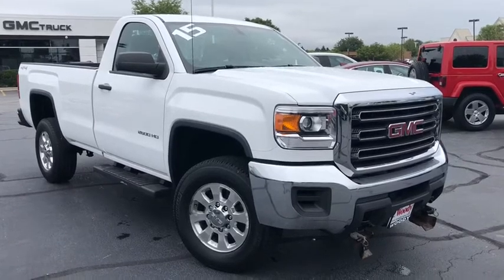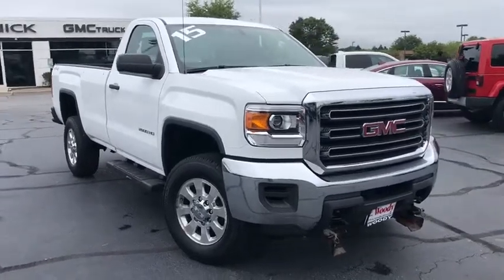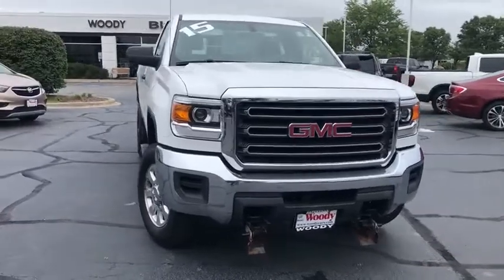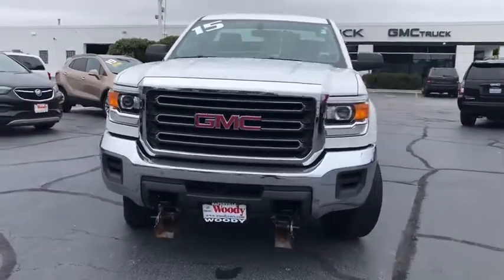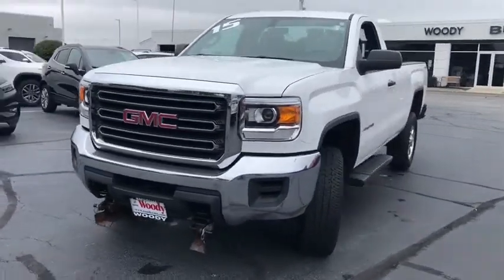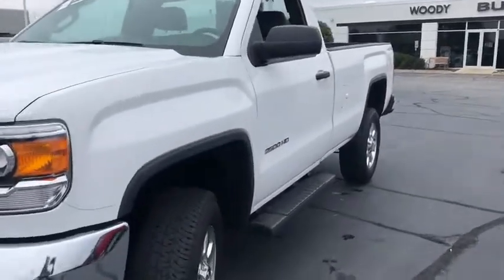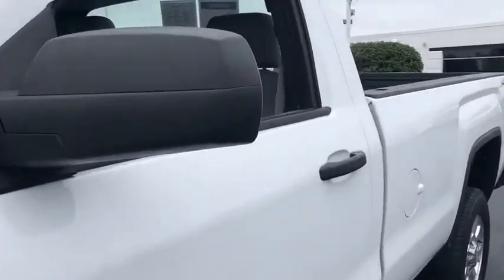2015 GMC Sierra 2500HD available WiFi Naperville, Plainfield, Aurora, Oswego, Chicago, IL P0018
Summit White Used 2015 GMC Sierra 2500HD available WiFi available in Naperville, Illinois at Woody Buick. Servicing the Plainfield, Aurora, Oswego, Chicago, IL area.
2015 GMC Sierra 2500HD available WiFi Base - Stock#: P0018 - VIN#: 1GT02XEG4FZ507898

Woody Buick
1585 W Ogden Ave

2015 GMC Sierra 2500HD Base 4WD 6.0L 8-Cylinder SFI Flex Fuel OHV, 6-Speed Automatic HD Electronic with Overdrive, 4WD, Dark Ash With Jet Black Interior Accents Cloth.Woody Buick GMC helps keep Chicagoland moving! We are a family-owned and operated dealership conveniently located at the corner of Ogden & Aurora Ave in Naperville with the largest Buick and GMC inventory around. If you're in the neighborhood, stop by to say hello! Woody will be standing in the showroom with his checkbook ready to give you top dollar for your trade-in. Our philosophy is: If you have a trade, you have a deal! Valet Service provides complimentary pick up and drop off of loaner vehicles, and a service department open until midnight enjoyed by customers from the cities of Naperville, Aurora, Downers Grove, Lisle, Saint Charles, Plainfield, Oswego and Montgomery, as well as Chicago and the surrounding communities.
SUMMIT WHITE,SUSPENSION PACKAGE  HANDLING/TRAILERING  HEAVY-DUTY  includes 51mm twin tube shock absorbers and 33mm front stabilizer bar (STD),PROVISION FOR CAB ROOF-MOUNTED LAMP/BEACON  provides an instrument panel-mounted switch and electrical wiring tucked beneath the headliner for a body upfitter to connect a body-mounted warning or emergency lamp,TRAILER BRAKE CONTROLLER  INTEGRATED,REAR AXLE  4.10 RATIO,LICENSE PLATE KIT  FRONT,2015 INTERIM PROCESSING CODE,GVWR  9500 LBS. (4309 KG),ENGINE  VORTEC 6.0L VARIABLE VALVE TIMING V8 SFI E85-COMPATIBLE  FLEXFUEL  capable of running on unleaded or up to 85% ethanol (360 hp [268.4 kW] @ 5400 rpm  380 lb-ft of torque [515.0 N-m] @ 4200 rpm) with (E63) fleetside pickup box; (322 hp [240.1 kW] @ 4400 rpm  380 lb-ft of torque [515.0 N-m] @ 4200 rpm) with (ZW9) pickup box delete (STD),ALTERNATOR  220 AMPS,WORK TRUCK PREFERRED EQUIPMENT GROUP  includes standard equipment,WHEELS  17 (43.2 CM) STEEL  includes 17 x 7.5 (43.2 cm x 19.1 cm) steel spare wheel. (STD),TRANSMISSION  6-SPEED AUTOMATIC  HEAVY-DUTY  ELECTRONICALLY CONTROLLED  with overdrive and tow/haul mode. Includes Cruise Grade Braking and Powertrain Grade Braking (STD),TRAILERING EQUIPMENT  Trailering hitch platform 2.5 with a 2.0 insert for HD  7-wire harness with independent fused trailering circuits mated to a 7-way sealed connector to hook up parking lamps  backup lamps  right and left turn signals  an electric brake lead  battery and a ground  The trailer connector also includes the 4-way for use on trailers without brakes - park  brake/turn lamps (Includes (JL1) trailer brake controller.,PICKUP BOX  WIDESIDE  (STD),PAINT  SOLID,DARK ASH WITH JET BLACK INTERIOR ACCENTS  CLOTH SEAT TRIM,SEATS  FRONT 40/20/40 SPLIT-BENCH  3-PASSENGER  DRIVER AND FRONT PASSENGER RECLINE  with outboard head restraints and center fold-down armrest with storage. Vinyl has fixed lumbar and cloth has manually adjustable driver lumbar. (STD),TIRES  LT245/75R17E ALL-SEASON  BLACKWALL  (STD),TIRE  SPARE LT245/75R17E ALL-SEASON  BLACKWALL  (Included with (QHQ) LT245/75R17 all-season  blackwall tires. Available to order when (ZW9) pick-up box delete is ordered.),SNOW PLOW PREP PACKAGE  includes power feed for backup and roof emergency light  (KW5) 220- amp alternator with gas or diesel engine  forward lamp wiring harness  (TRW) provision for cab roof mounted lamp/beacon  (NZZ) underbody shields and Heavy-Duty front-springs.,AUDIO SYSTEM  4.2 DIAGONAL COLOR DISPLAY  AM/FM STEREO WITH USB PORTS  auxiliary jack and SD card slot (STD),UNDERBODY SHIELD  FRAME-MOUNTED SHIELDS  includes front underbody shield starting behind front bumper and running to first cross-member  protecting front underbody  oil pan  differential case and transfer case,Locking/Limited Slip Differential,Four Wheel Drive,Tow Hooks,ABS,4-Wheel Disc Brakes,Steel Wheels,Tires - Front All-Season,Tires - Rear All-Season,AM/FM Stereo,MP3 Player,Auxiliary Audio Input,Split Bench Seat,Driver Adjustable Lumbar,Cloth Seats,Adjustable Steering Wheel,Power Door Locks,Cruise Control,A/C,Traction Control,Stability Control,Daytime Running Lights,Driver Air Bag,Passenger Air Bag,Front Side Air Bag,Front Head Air Bag,Rear Head Air Bag,Passenger Air Bag On/Off Switch,Tire Pressure Monitor